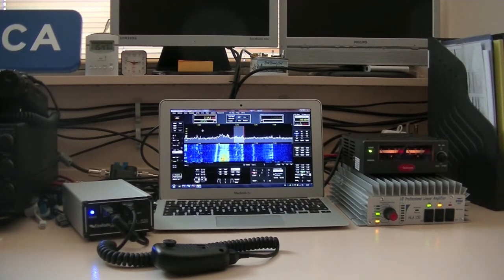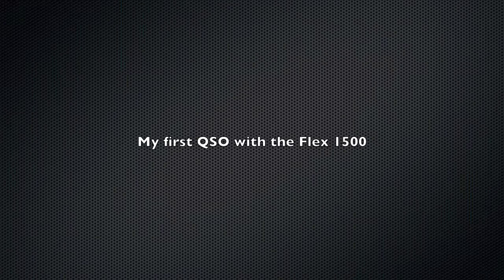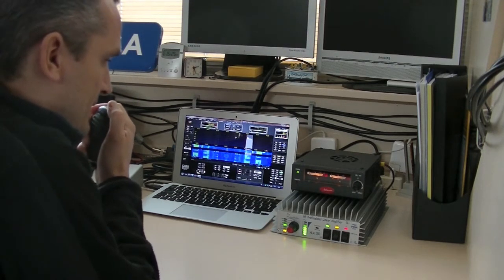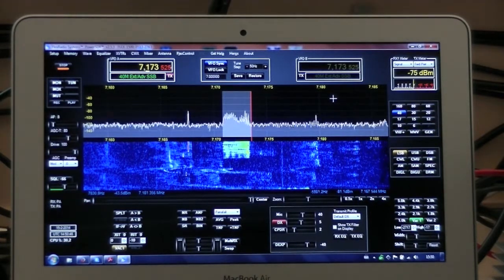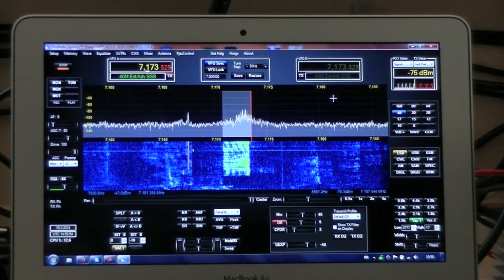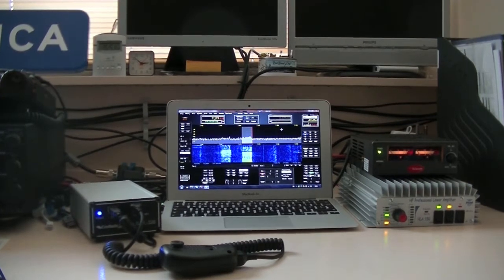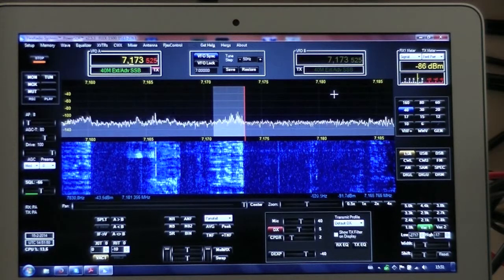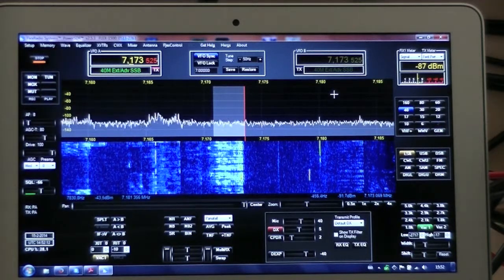First use of my Flex 1500 SDR Transceiver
This video shows my first use of the Flex 1500 SDR Transceiver. I used an RM HLA-150 Linear Amplifier to give me about 100w output power.